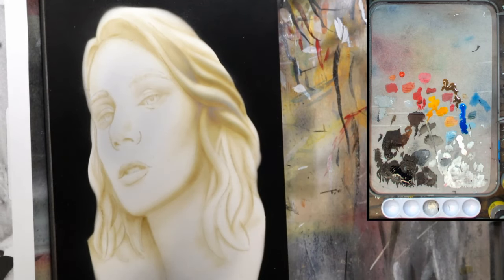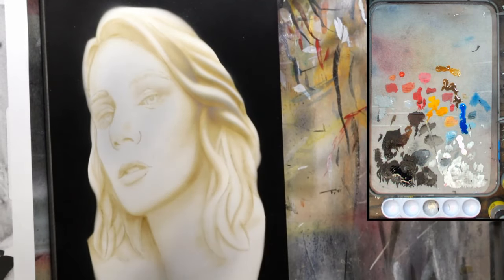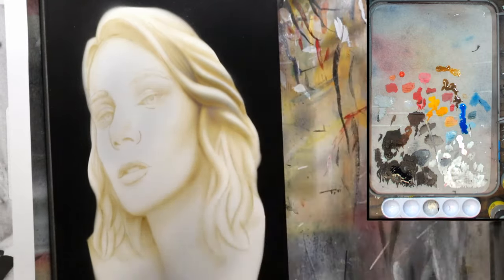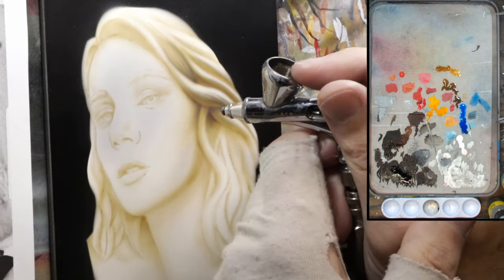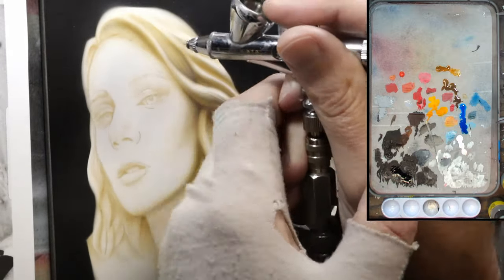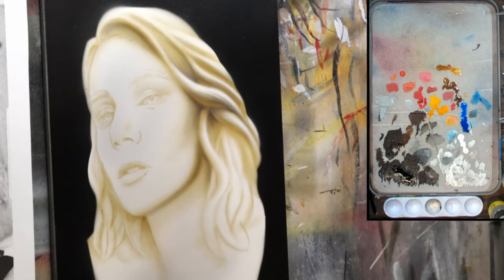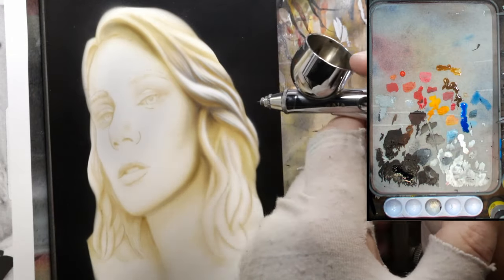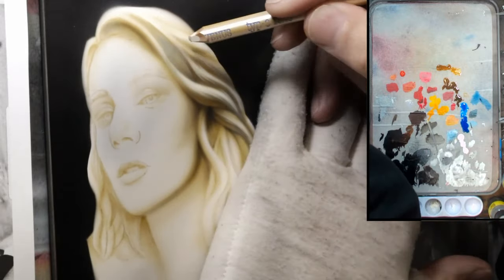Timelapse - Live Feed After Party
Well, the December 18th Live feed on Facebook went gloriously sideways. Here is a quick timelapse of what I wanted to get done.